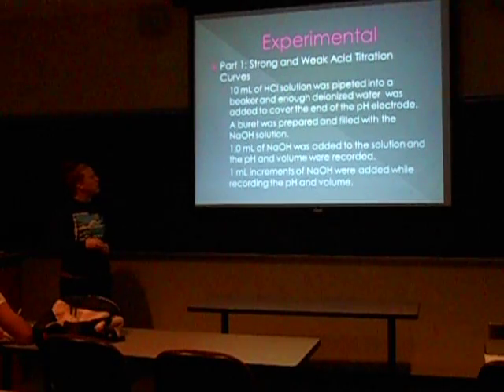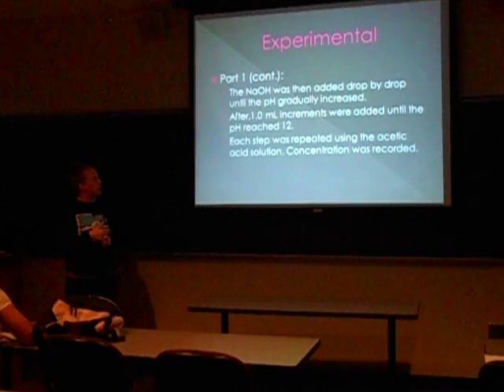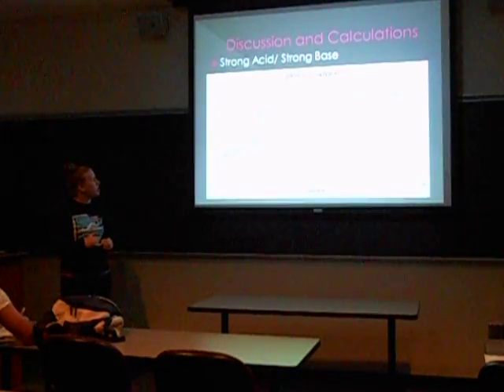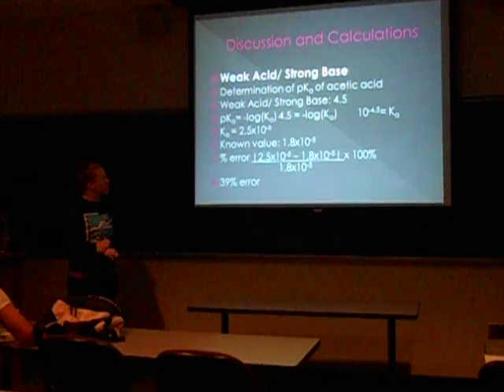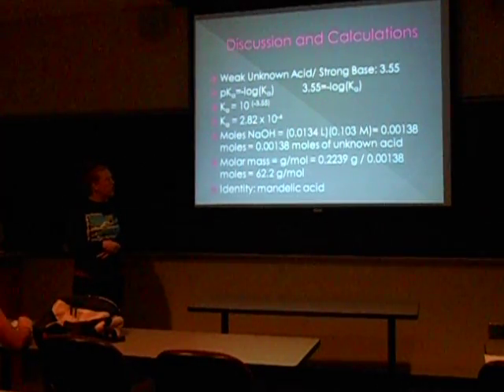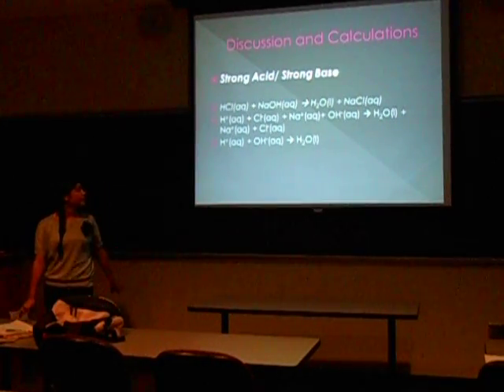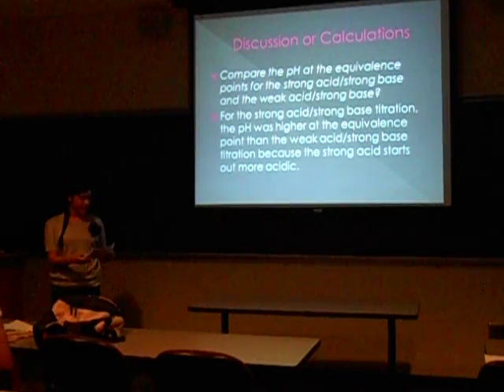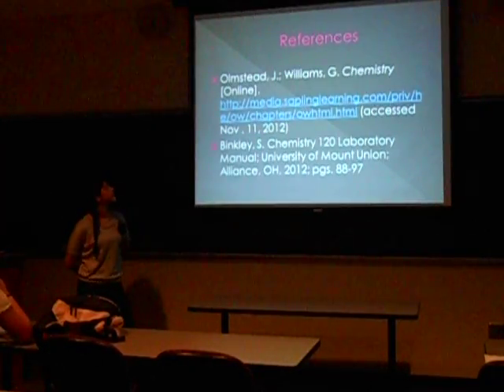Chemistry Presentation Fall 2012